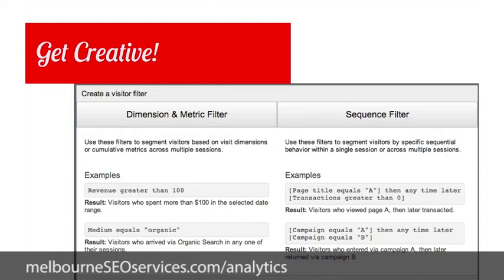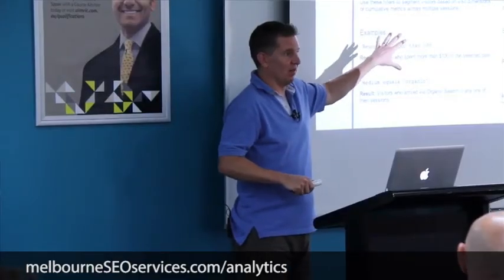Getting Started With Google Analytics Remarketing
Did you know you can use Google Analytics for your remarketing campaign? It's a powerful tool for your business. Watch this video clip by Adwords expert Mike Rhodes as he explains how to use this strategy.

Discover more about search engine marketing and content advertising.